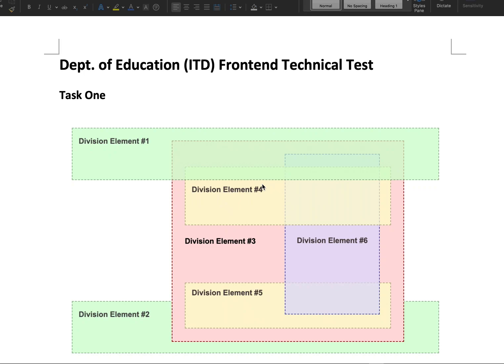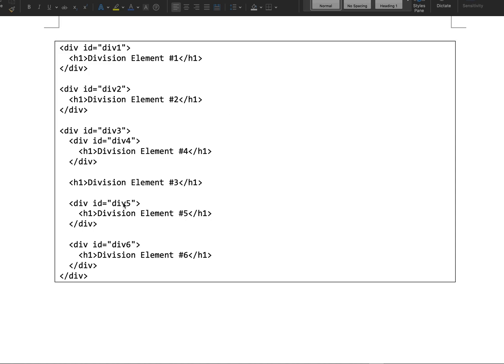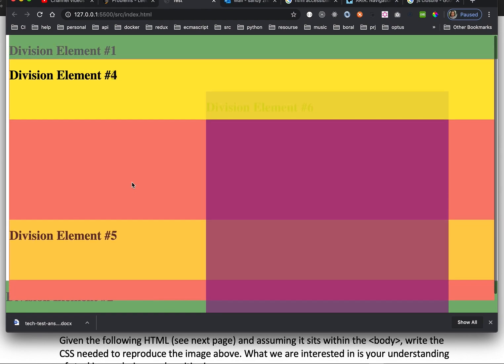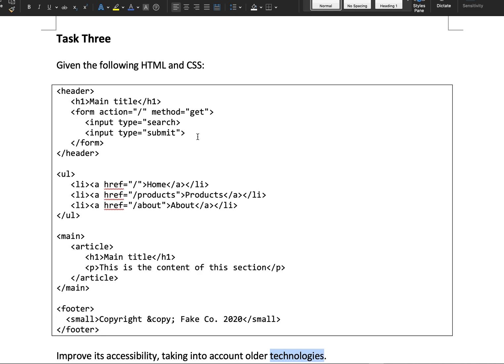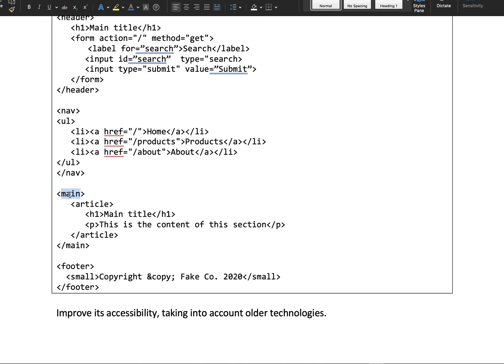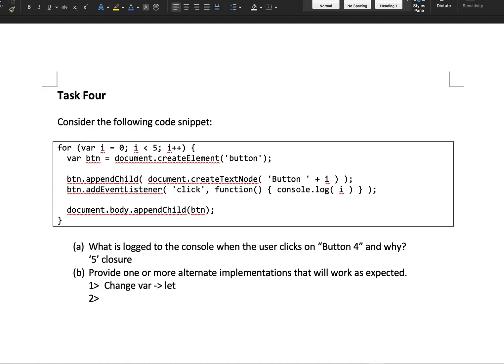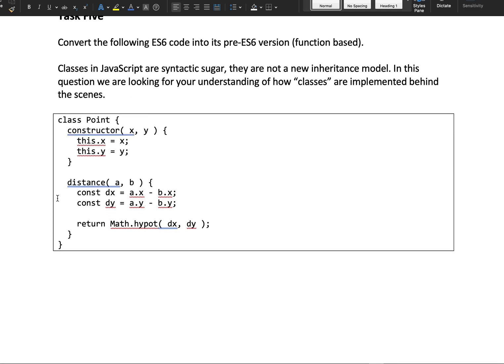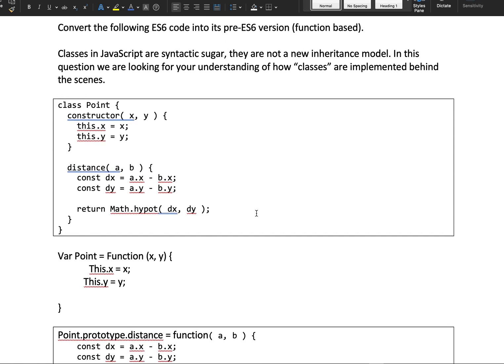Dept Of Education FrontEndTests